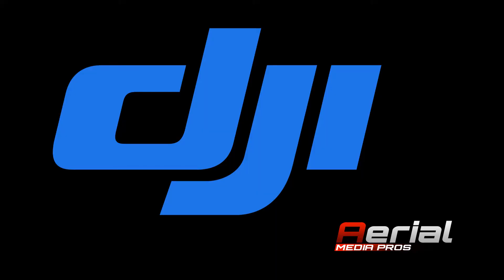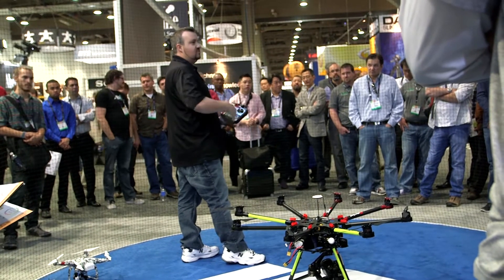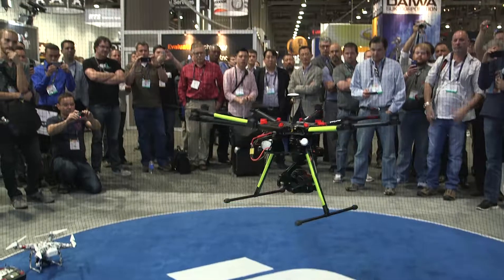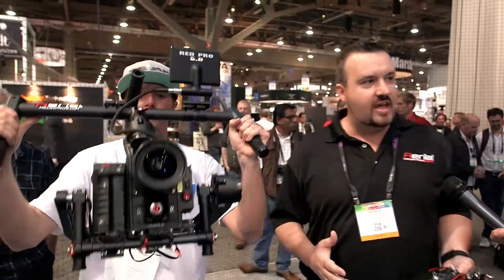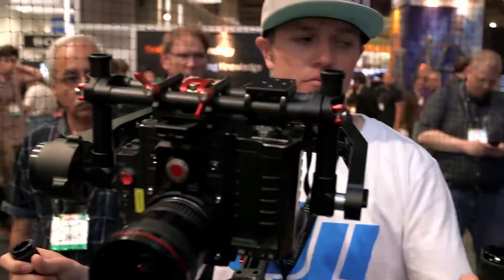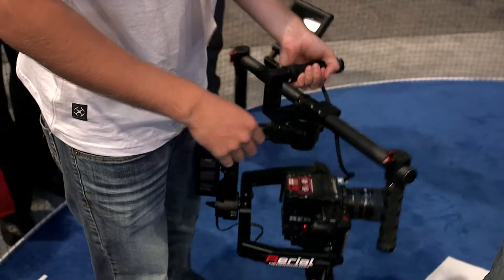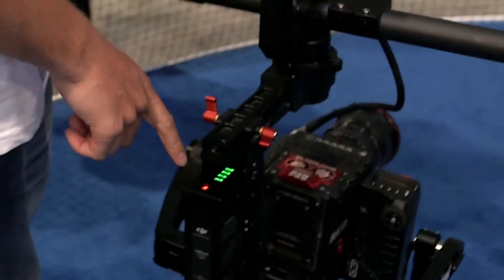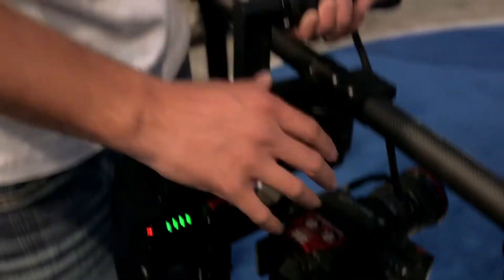DJI at NAB Show 2014 ~ Capture Action Like Never Before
DJI is the global leader in developing unmanned aerial systems used by professionals and hobbyists for filming and photography.

At the DJI booth at the National Association of Broadcasters (NAB) Show 2014 in Las Vegas, NV, we had the opportunity to hear from DJI distributor Aerial Media Pros about the latest gadgets, Spreading Wings S1000 Octocopter and the Ronin hand held Gimbal System!